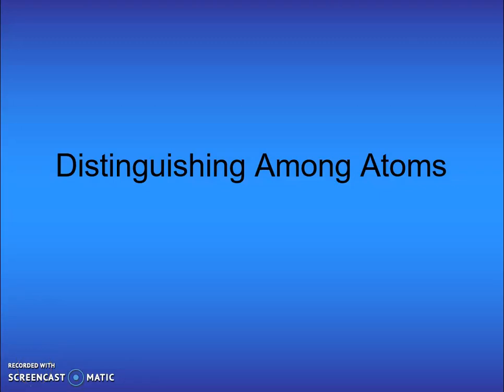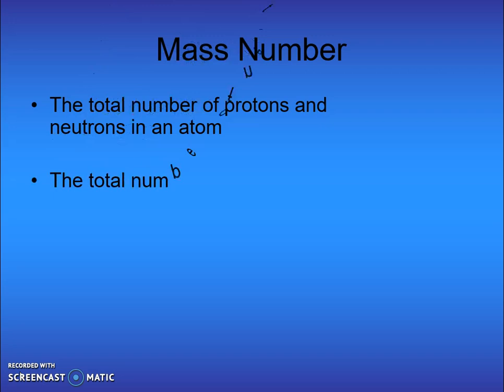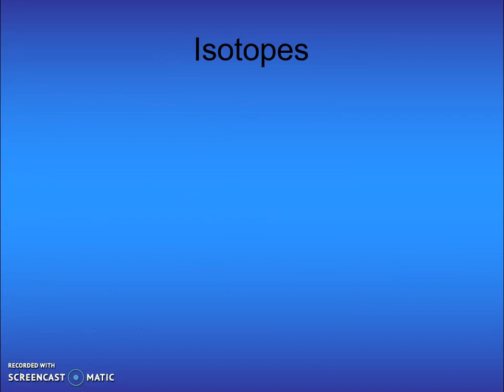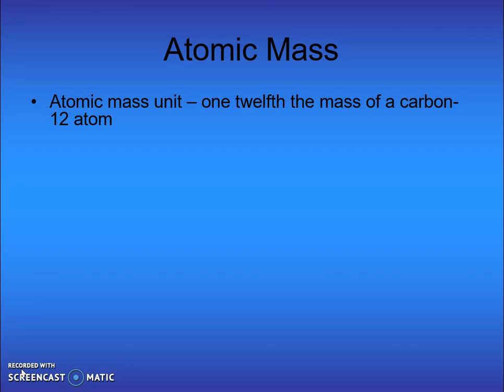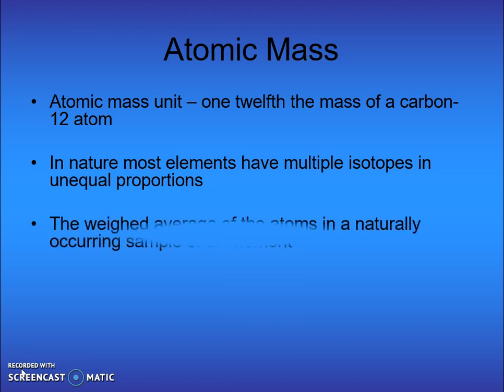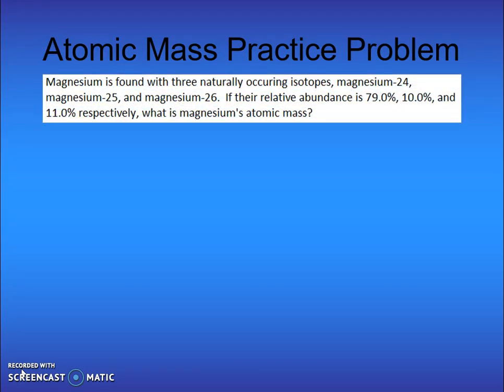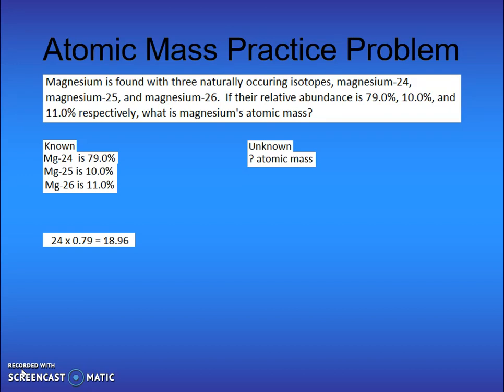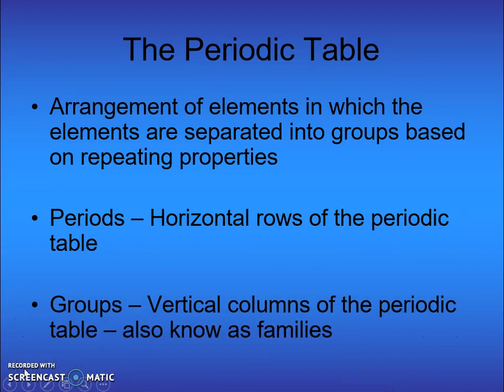Distinguishing Among Atoms;Atomic Number, Mass Number, & Atomic Mass